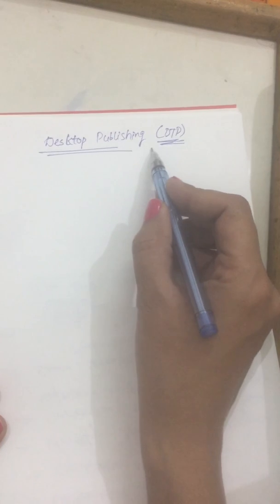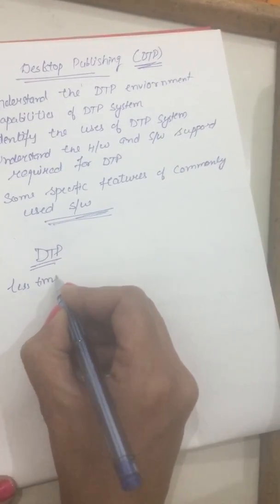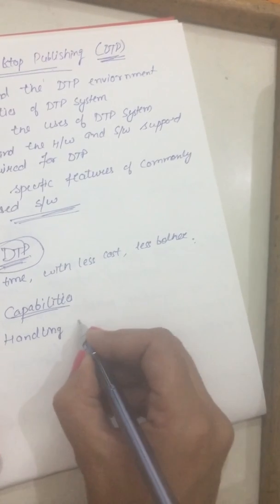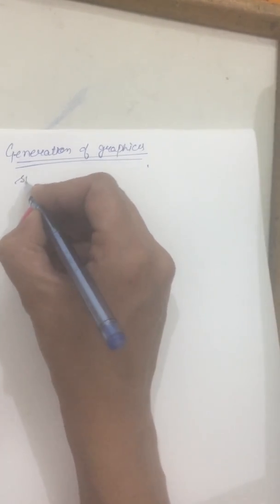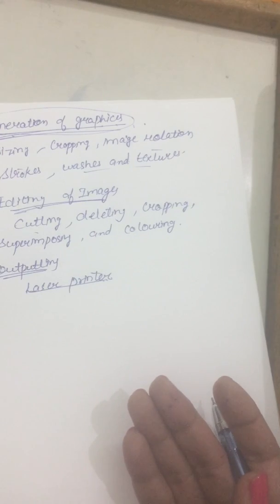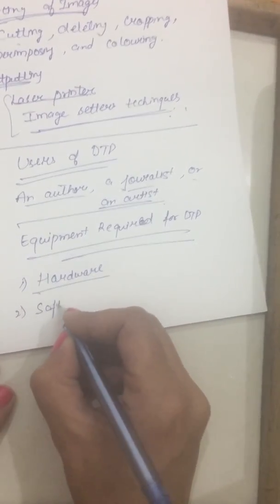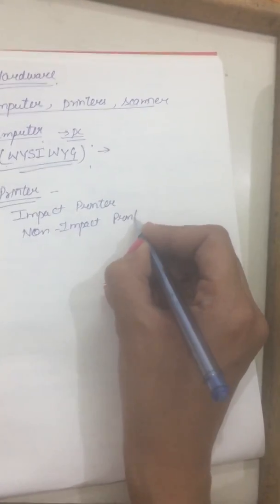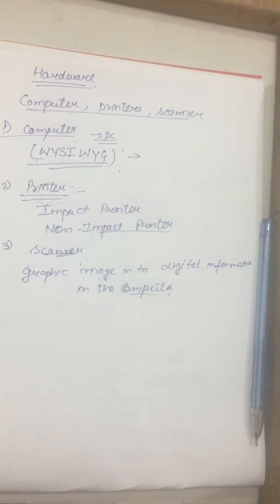Desktop publishing (DTP)